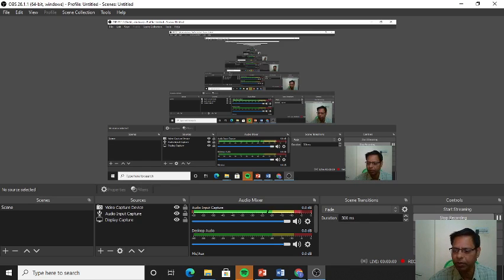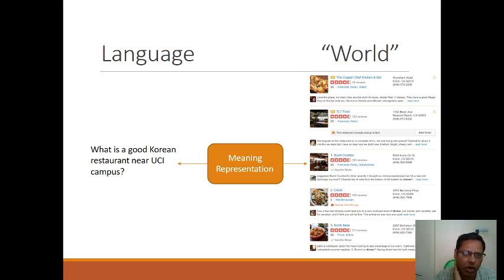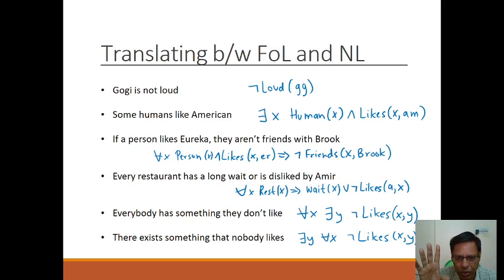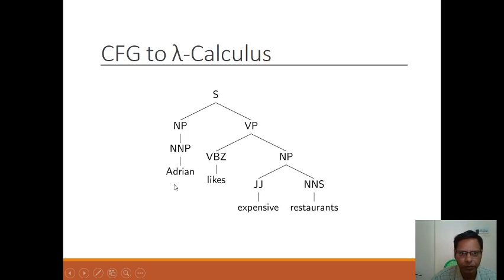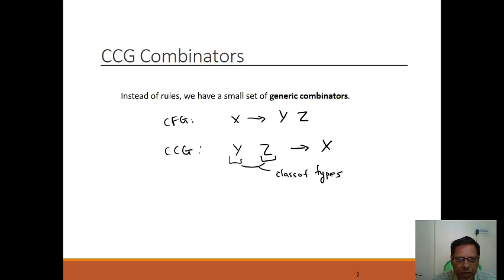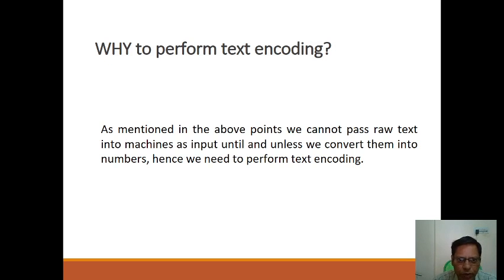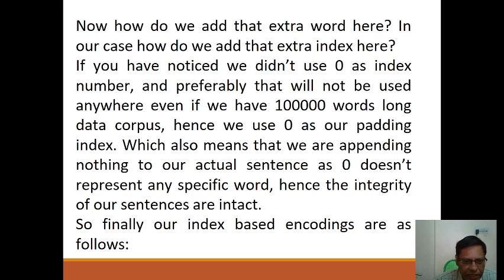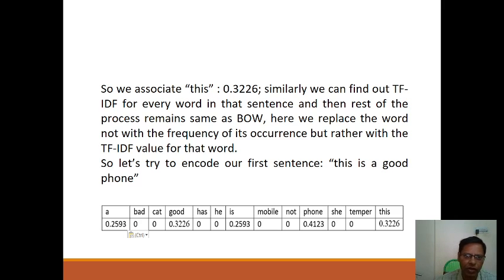IT (VIII-SEM) ONLINE CLASS ON 28-4-21 ABOUT BASIC LOGICAL FORM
NLP (IT-VIII-SEM)
Online Class (28/04/2021) about Basic Logical Form, Encoding

INSTRUCTION TO STUDENTS:
1. Attendance is mandatory for all the students.
2. Attendance marked after the class time will not be considered.
FOR ANY  DOUBTS SEND ME A MAIL TO